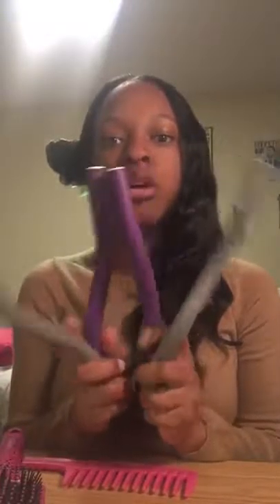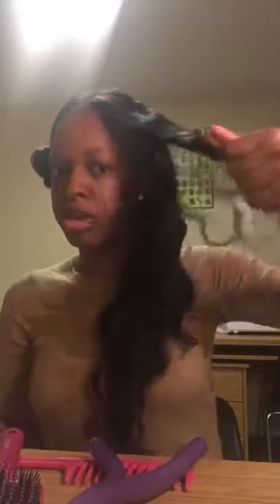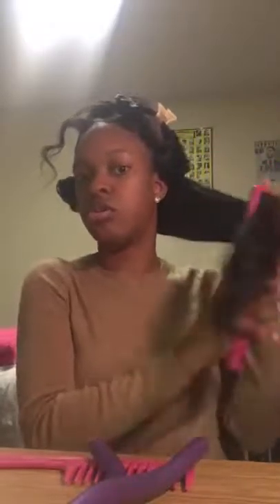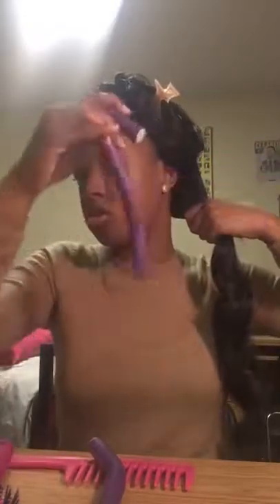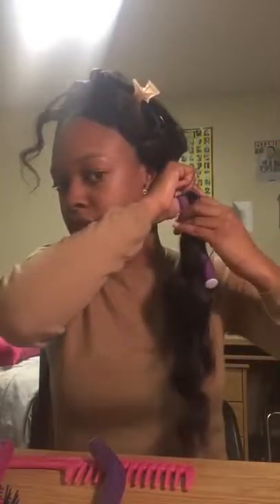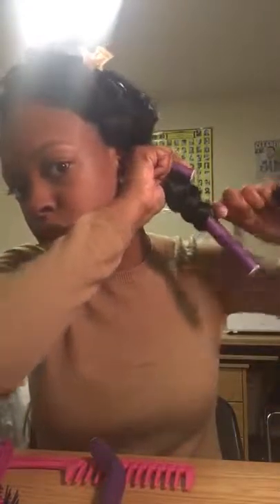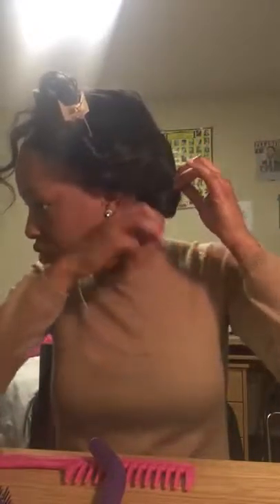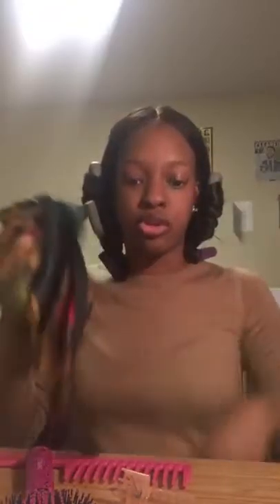HOW TO BOMB EFFORTLESS EURASIAN LOOSE WAVES USING ONLY 4 FLEXI RODS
Eurasian loose wave

2.Material: Unprocessed 100% Cuticle Aligned Virgin Hair
3.Color: Natural Color Can Be Dyed and Bleached
4.Weight: 95-100g/pcs(about 3. 2-3.5oz/pc)
5.Grade: 6a & 7a & 8a Available
6.Texture:Natural Pattern Can Be Flat Ironed Or Restyled to Achieve Other Look
7.Shipping:Express Shipping Via DHL Within 2-5 Working Days
8.Service:Wholesales/Drop Shipping/OEM/Customized( labels,tags,bags,closure,wig etc)

Follow @hjweavebeauty on instagram for more sharing pictures
Follow @HJ Weave Beauty on YouTube/Facebook/Pinterest